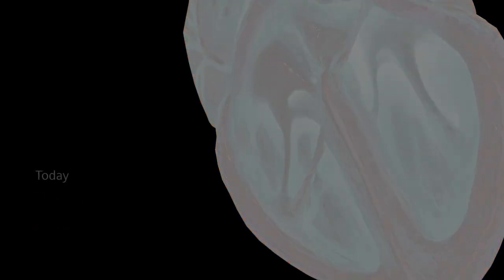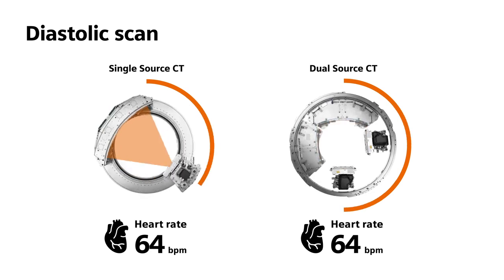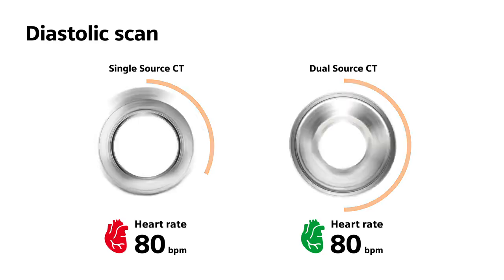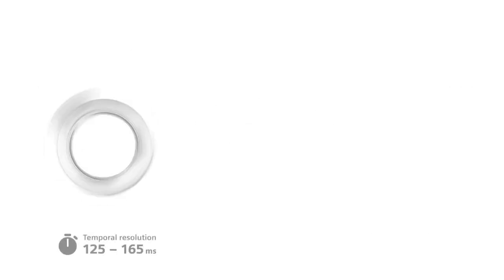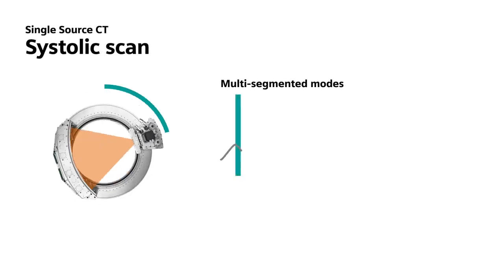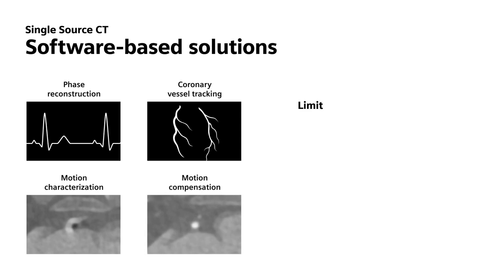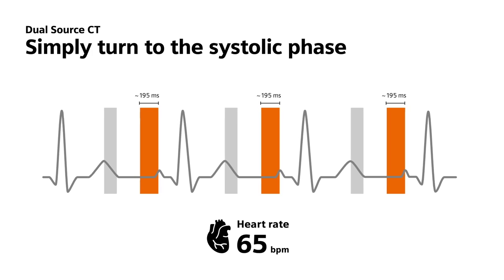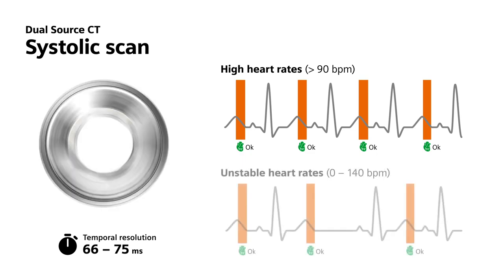Dual source CT and Cardiac Scanning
The source vidio link